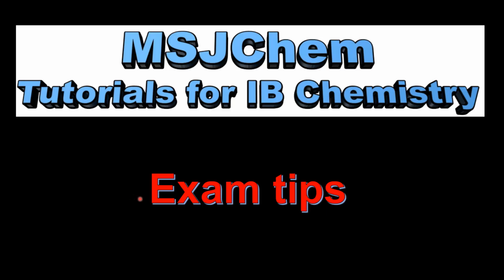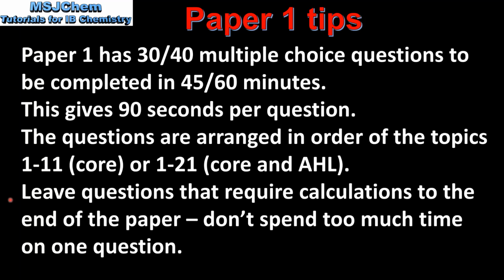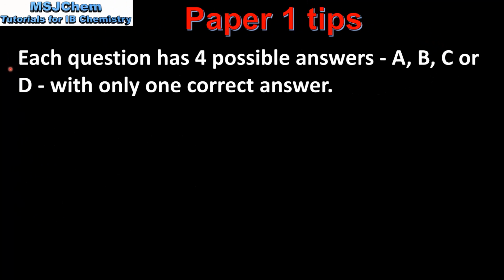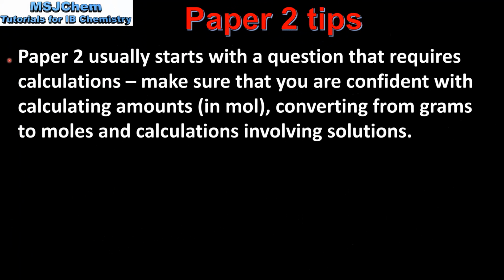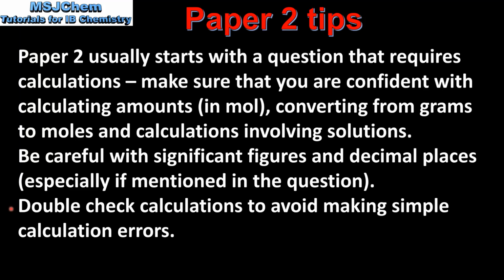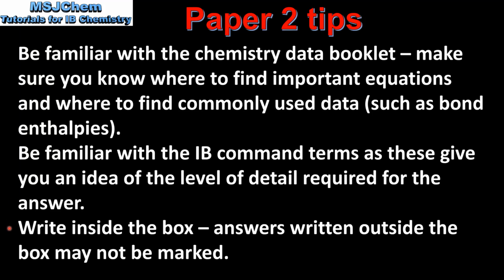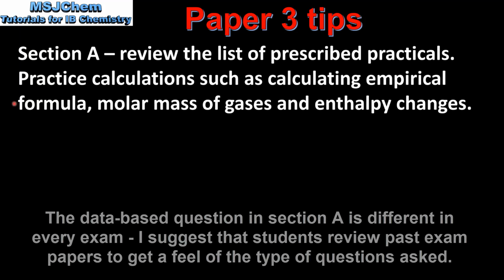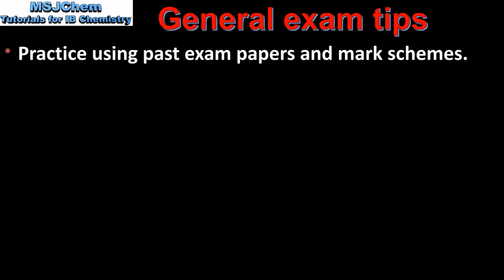Exam tips for the IB chemistry exam (SL/HL)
This video gives some tips for papers 1,2 and 3 of the IB chemistry exam. Please note that I do not give any predictions of questions for the upcoming exams in this video.